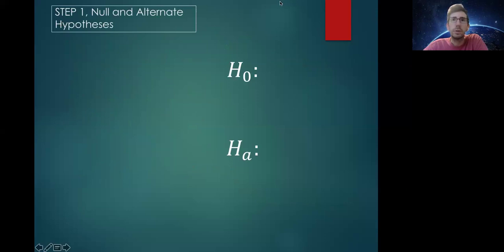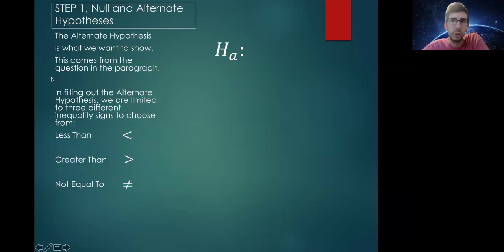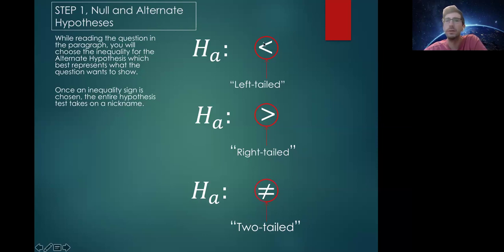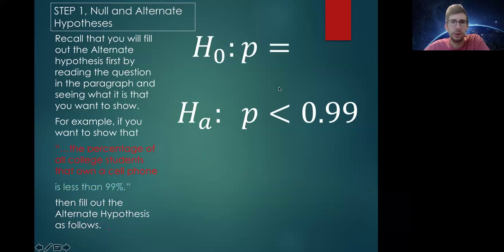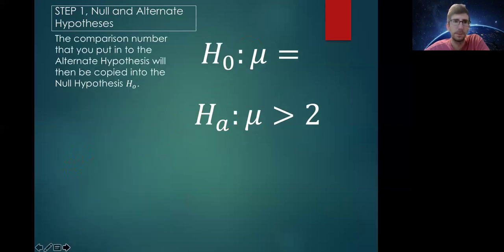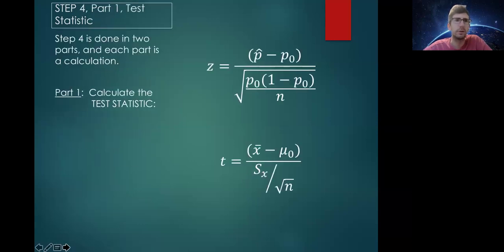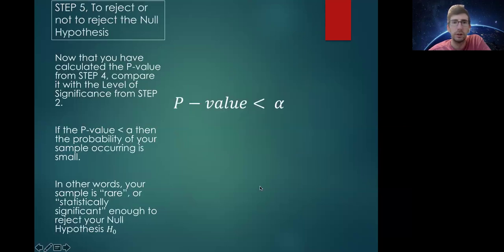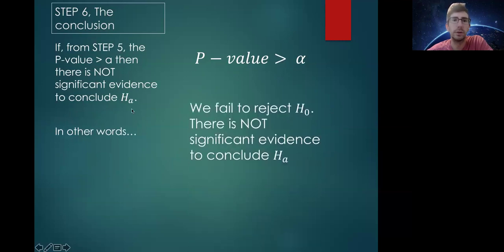Introduction to Hypothesis Tests